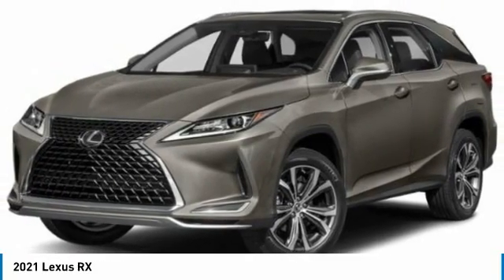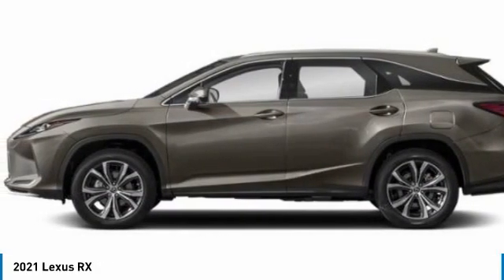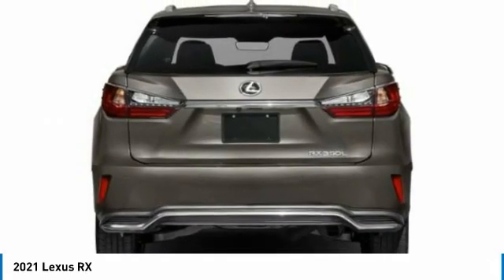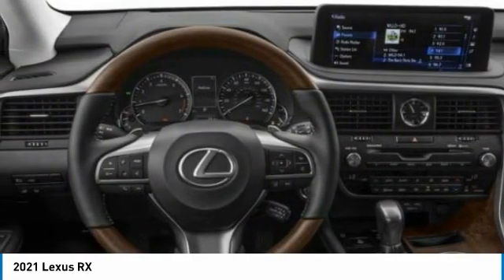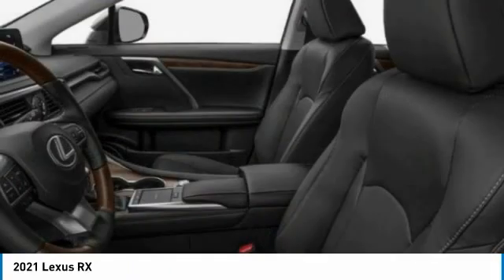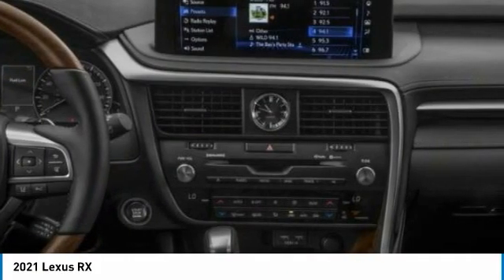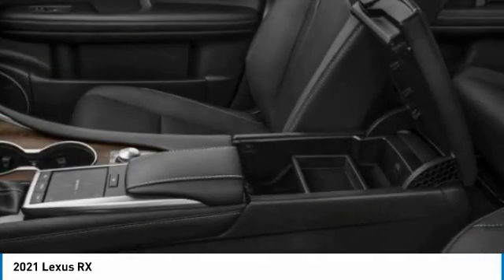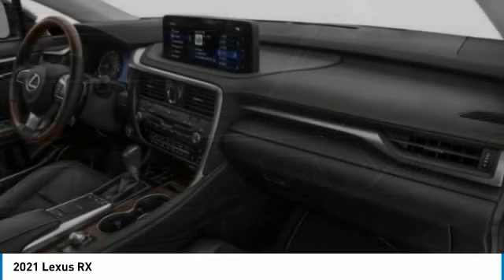2021 Lexus RX WI031449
2021 LEXUS RX Columbus, OH
Stock# WI031449

Dark Blue AWD Automatic 3.5L V6 DOHC 24V Clean CARFAX. 2021 Lexus RX 350L

Awards:
* JD Power Initial Quality Study (IQS) * ALG Residual Value Awards, Residual Value Awards